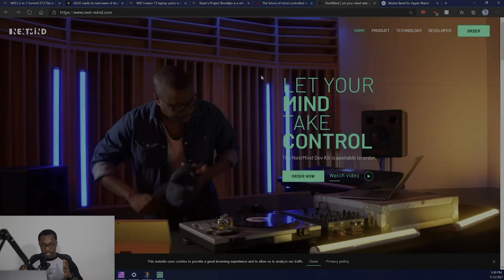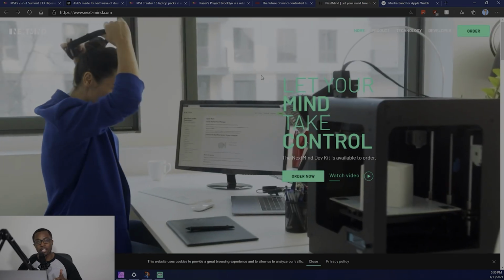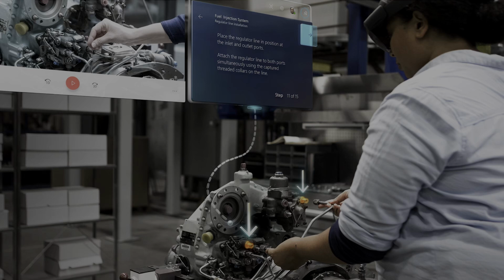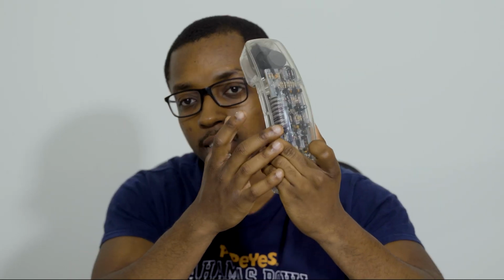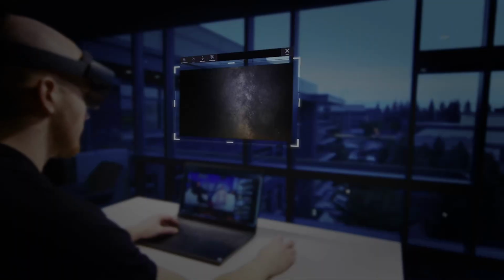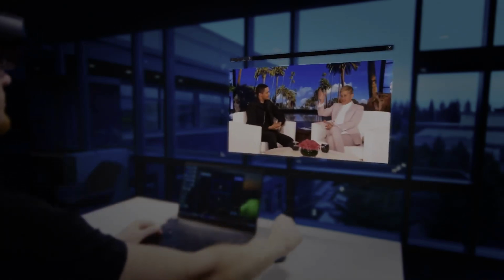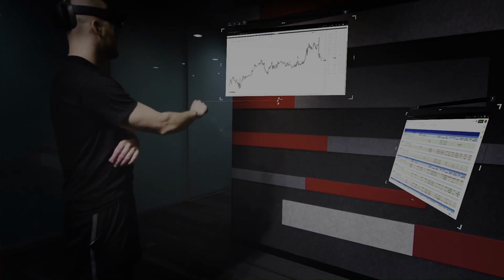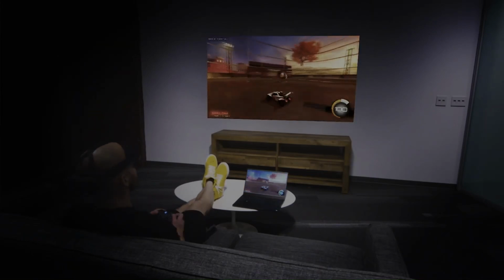The Future of Interfaces? | Microsoft Hololens & Mixed Reality